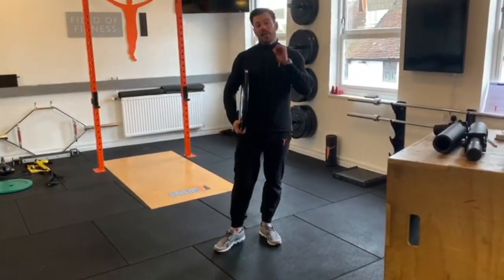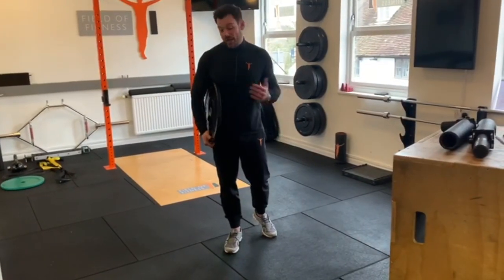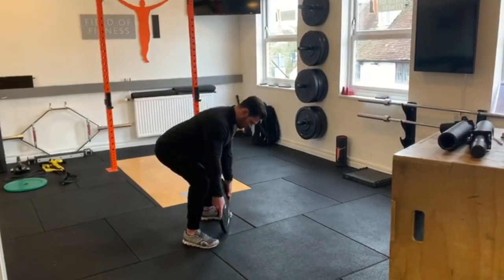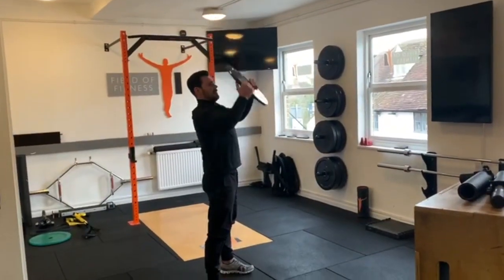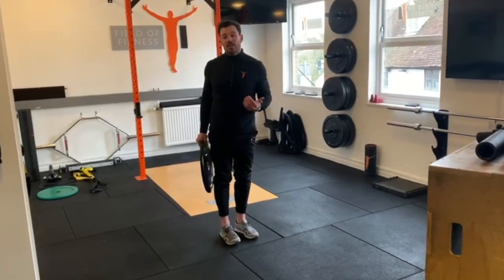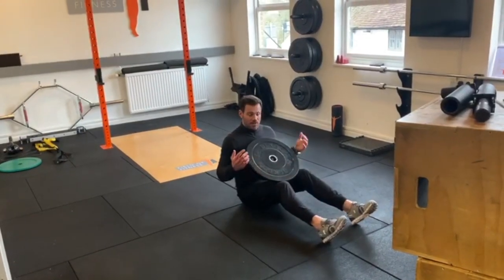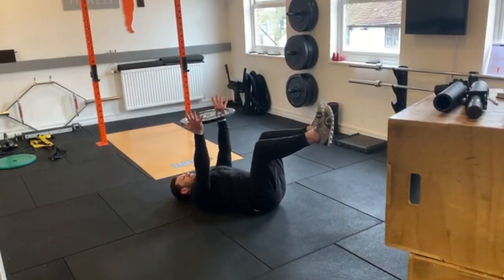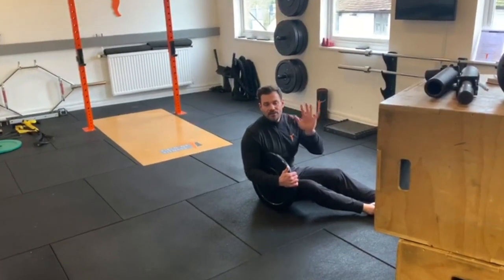S/HW: WEIGHT DISK WORKOUT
WEIGHT DISK WORKOUT